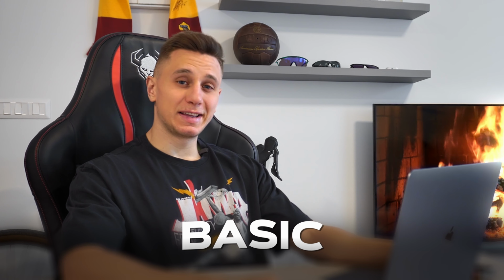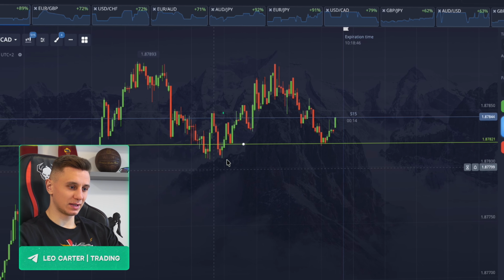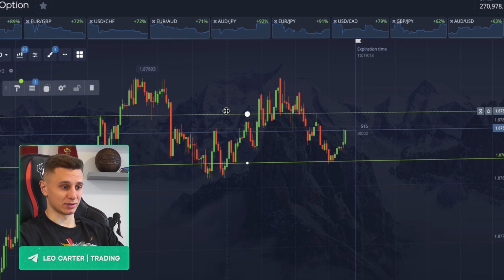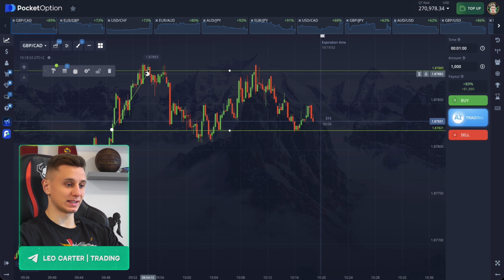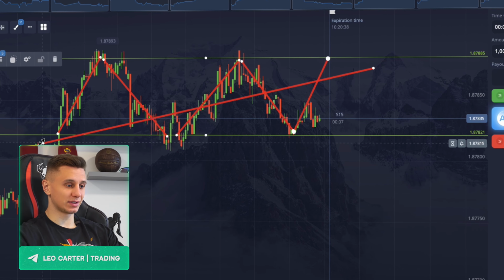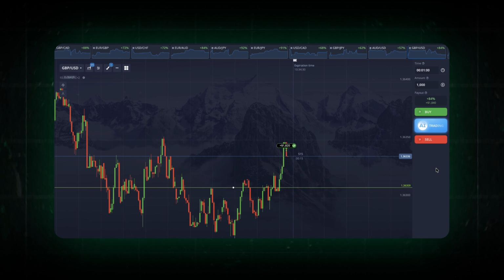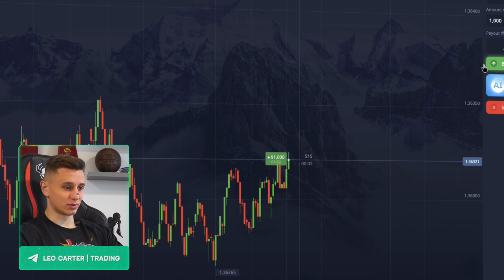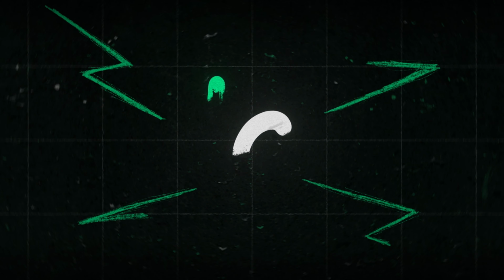I Tested Classic Market Levels — Here’s What Happened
In this lesson, we break down one of the most fundamental concepts in market analysis — support and resistance levels. You’ll learn how to identify these “boundaries” on a chart, understand why price reacts to them, and see how they shape every market cycle. Together, we’ll move from simple theory to real chart examples — observing how the price bounces, consolidates, and finally breaks key zones. By the end, you’ll clearly see how structured analysis can turn random moves into a logical process. If you’d like to explore more lessons or practice sessions — check the link above or the pinned comment.